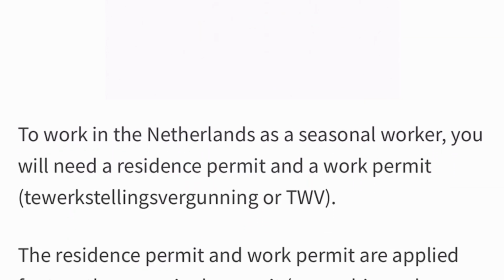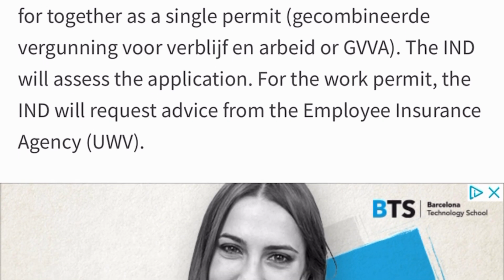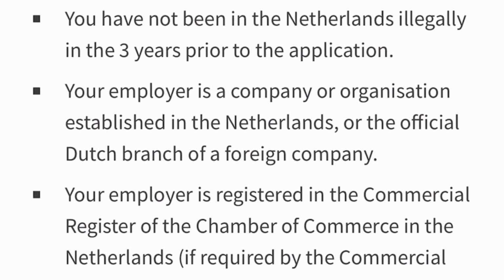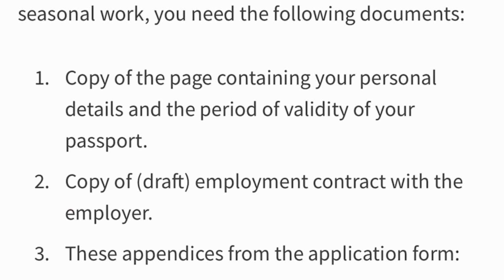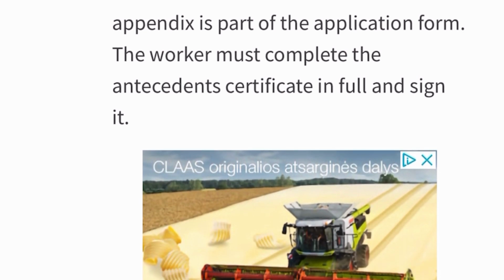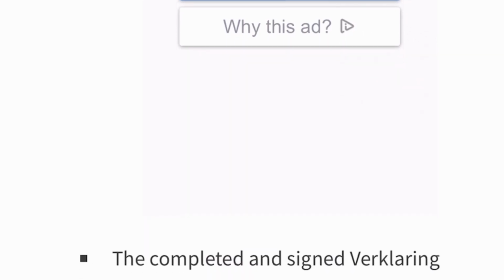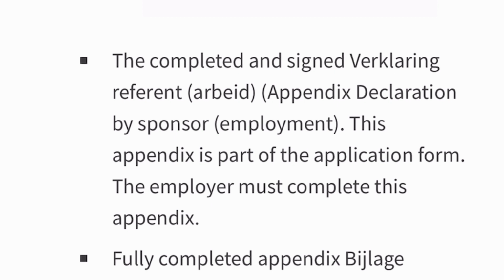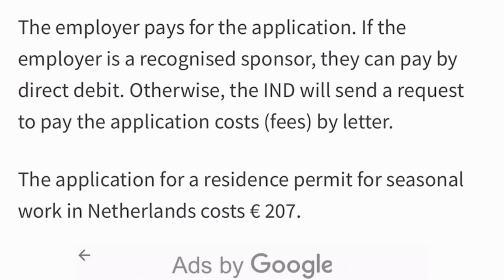NETHERLANDS 🇳🇱 SPONSORED SEASONAL WORK VISA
A Netherlands seasonal work visa allows you as a foreign employee who is a national of a country outside the EU, EEA or Switzerland to work in the agricultural sector in the Netherlands for a maximum of 6 months. According to the IND website, this Dutch residence permit for seasonal work is only for workers who are nationals of a country outside the EU, EEA or Switzerland who wishes do seasonal work for a Dutch company in the agriculture or horticulture sector for a maximum of 6 months.
As a foreign worker looking to move to Netherlands under the seasonal work visa, you will need to also adhere to the following:
You will carry out seasonal work in the Netherlands for a maximum of 24 weeks.
You will earn sufficient income.
You have not been in the Netherlands illegally in the 3 years prior to the application.
Your employer is a company or organisation established in the Netherlands, or the official Dutch branch of a foreign company.
Your employer is registered in the Commercial Register of the Chamber of Commerce in the Netherlands (if required by the Commercial Registers Act 2007).
To apply for a Netherlands residence permit for seasonal work, you need the following documents:

Copy of the page containing your personal details and the period of validity of your passport.
Copy of (draft) employment contract with the employer.
These appendices from the application form:
The antecedents certificate. This appendix is part of the application form. The worker must complete the antecedents certificate in full and sign it.
The completed and signed Verklaring referent (arbeid) (Appendix Declaration by sponsor (employment). This appendix is part of the application form. The employer must complete this appendix.
Fully completed appendix Bijlage vacature voorziening (Appendix vacancy provisions, only available in Dutch). This appendix is part of the application form.